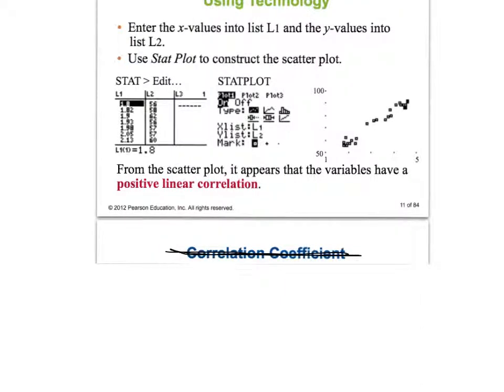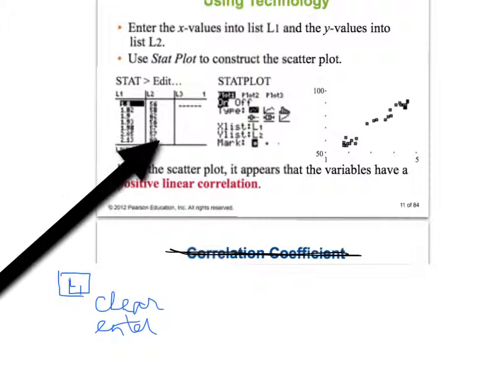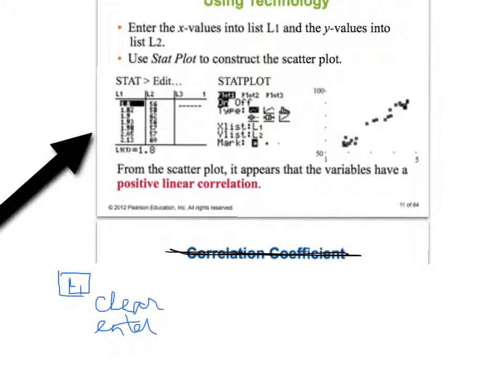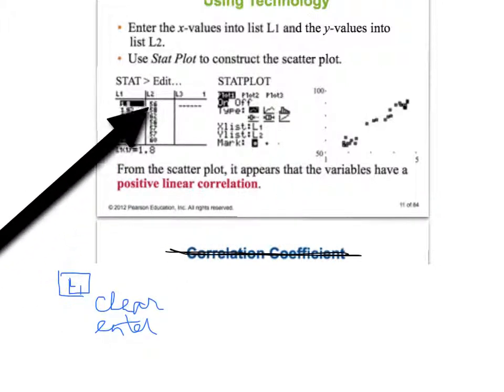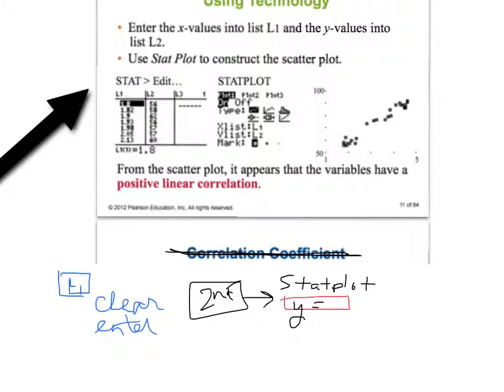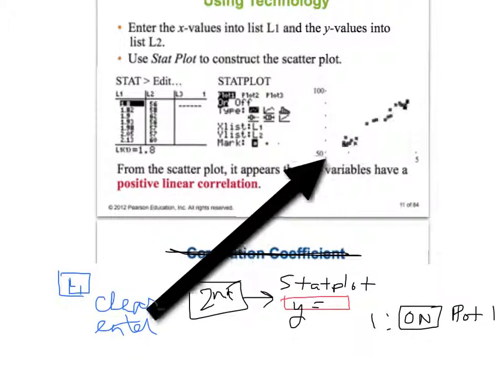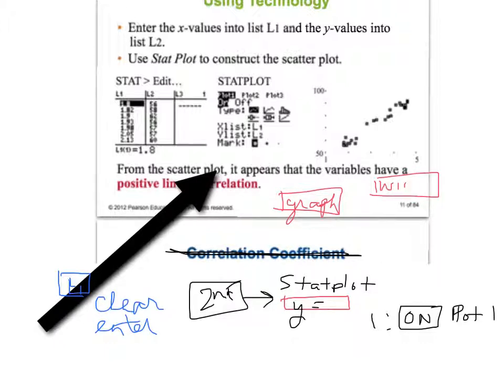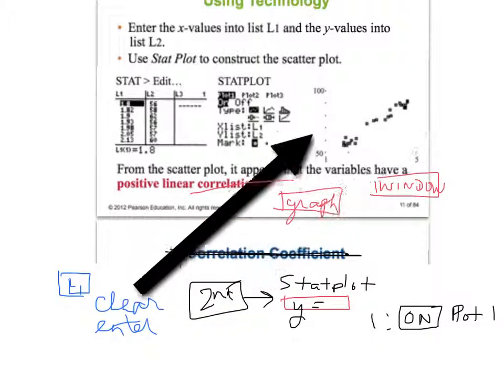chapter 9.1 scatterplot on ti